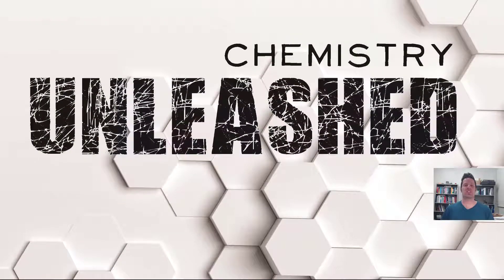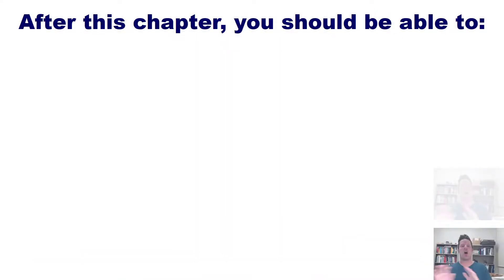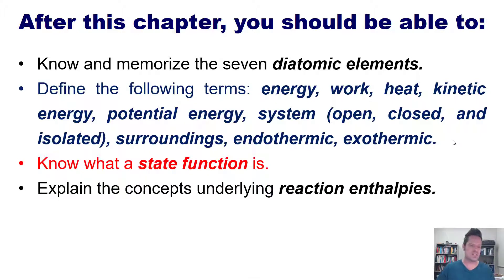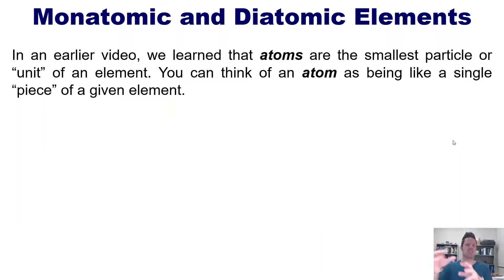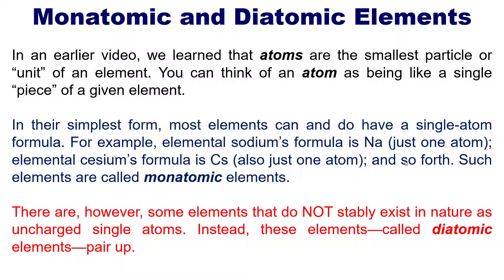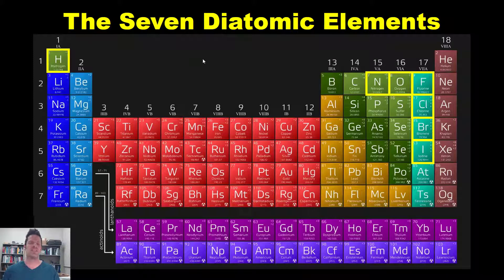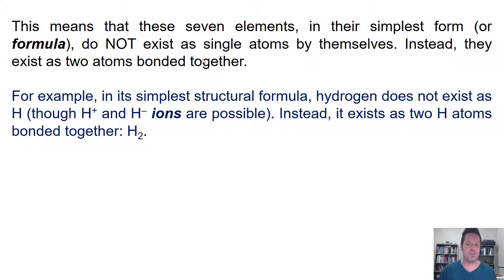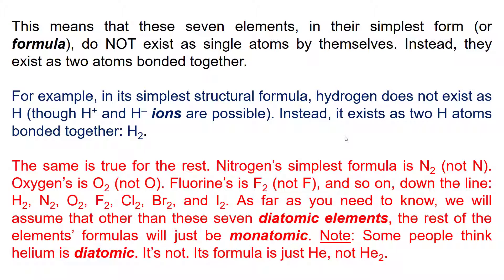Chapter 5 – Part 1: The Diatomic Elements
In this video I will teach you the seven diatomic elements you should memorize.